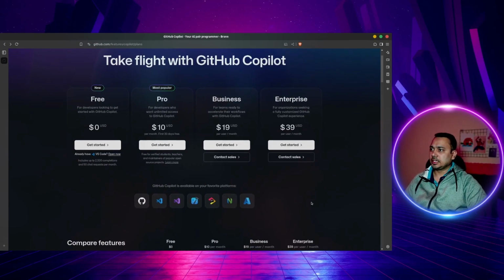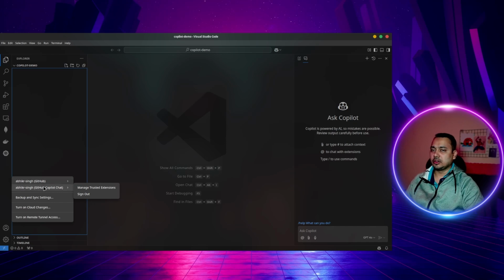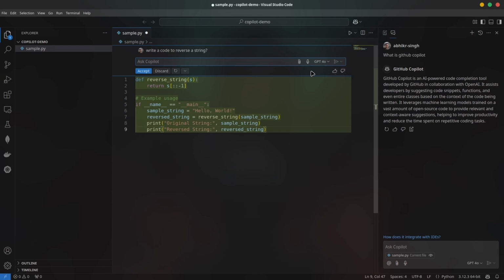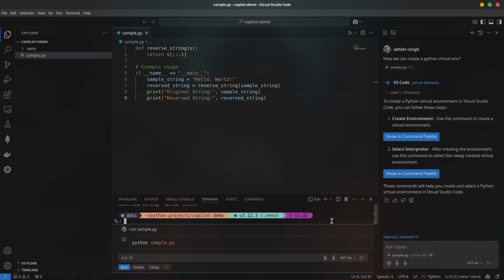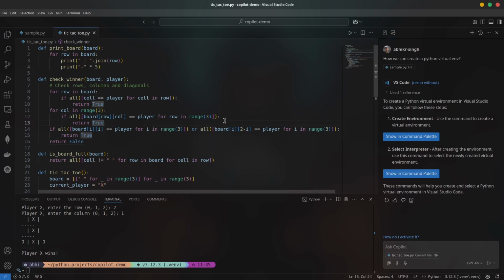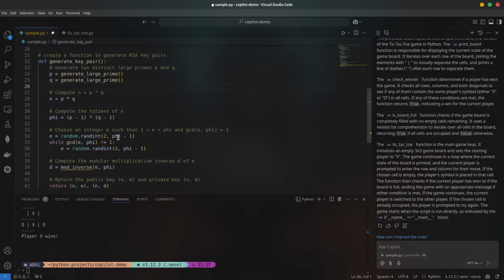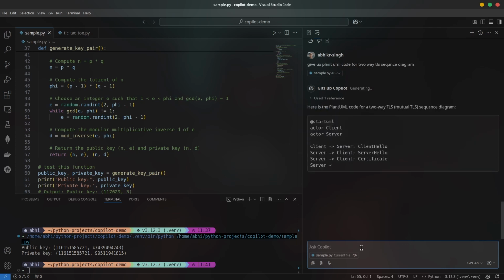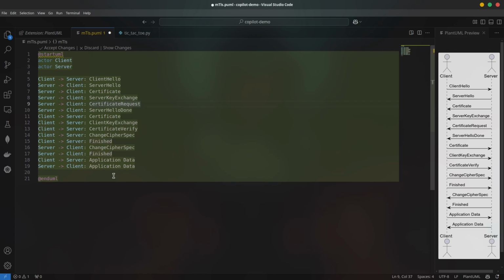Getting started with Github copilot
This video is on getting started with Github copilot

understanding copilot for beginners
GenAI
Generative AI
Artificial intelligence
Vscode